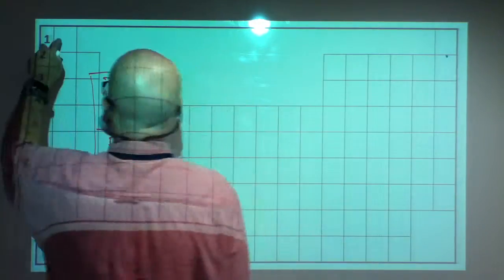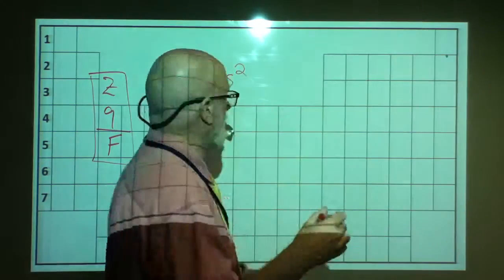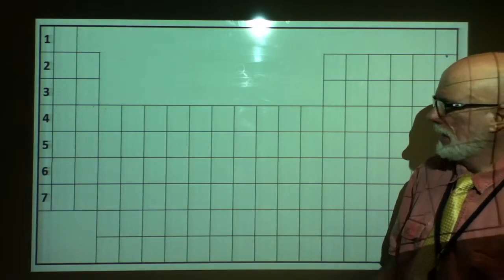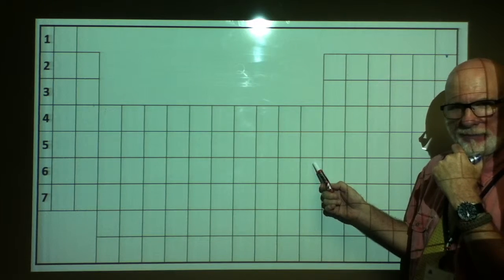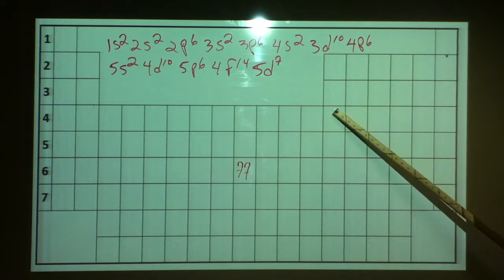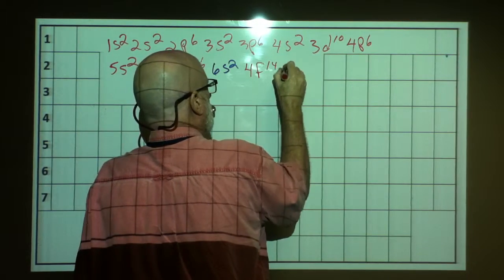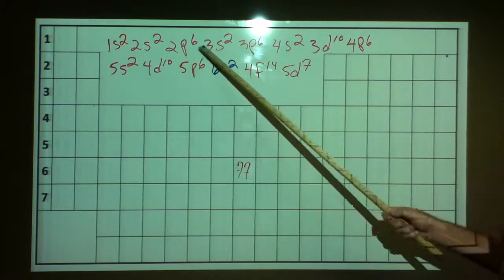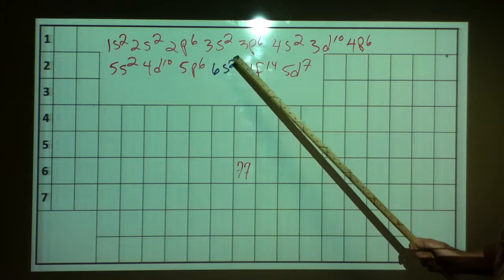Electron Configuration Part II